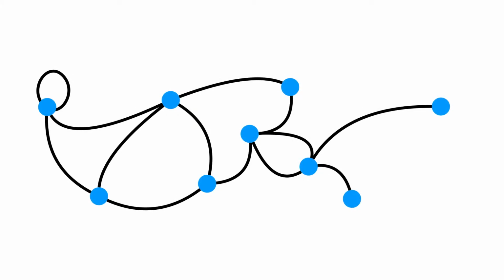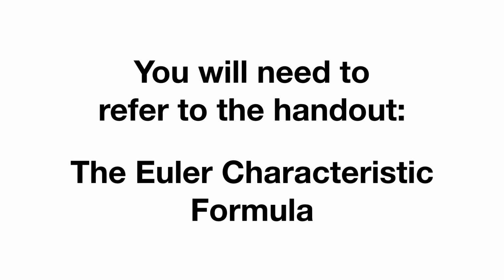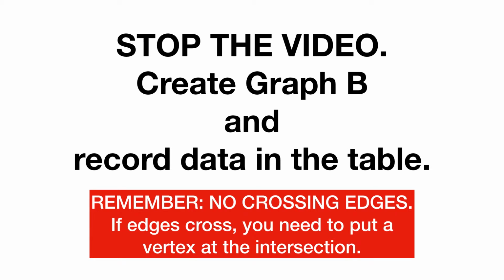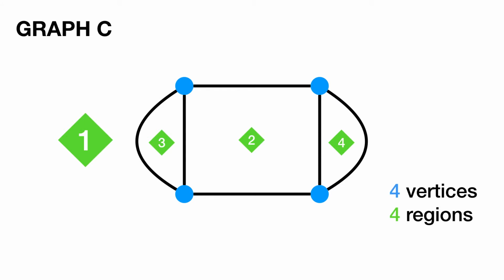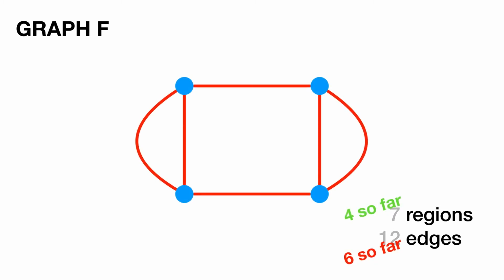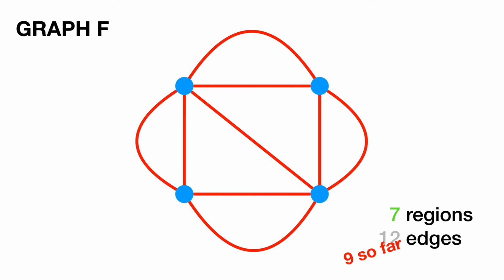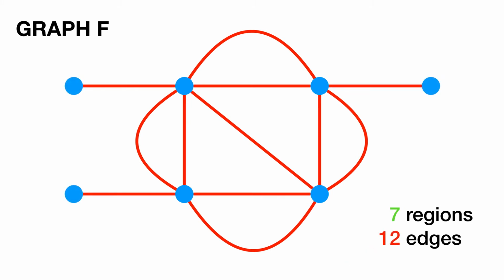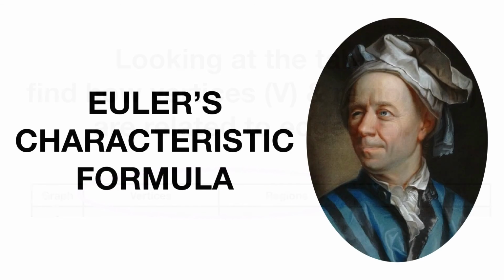Euler's Characteristic Formula